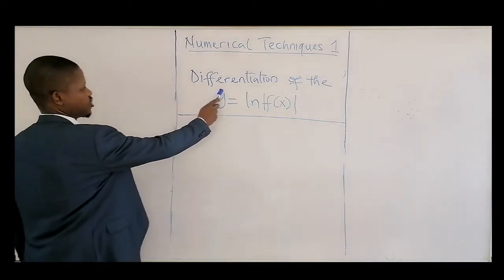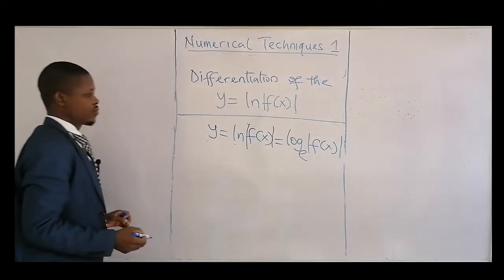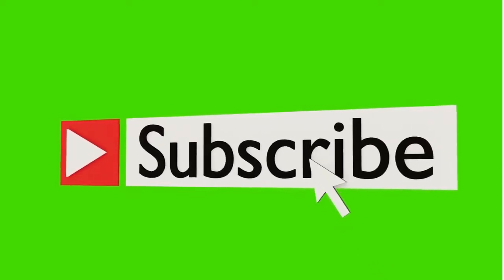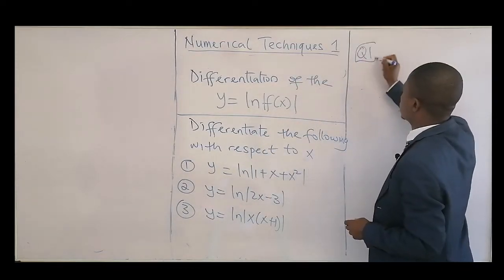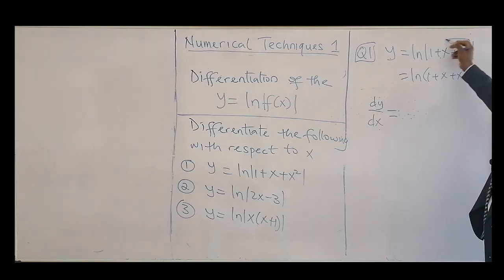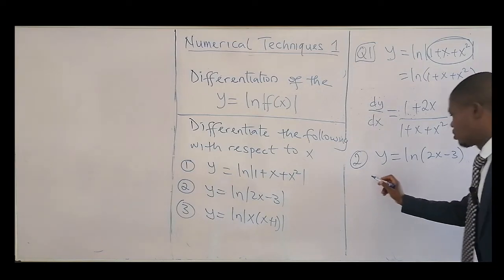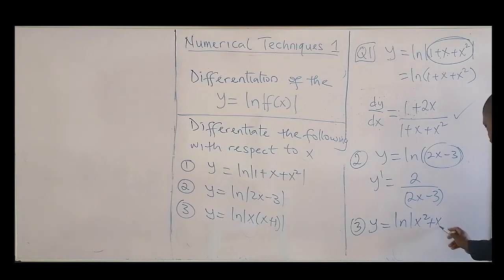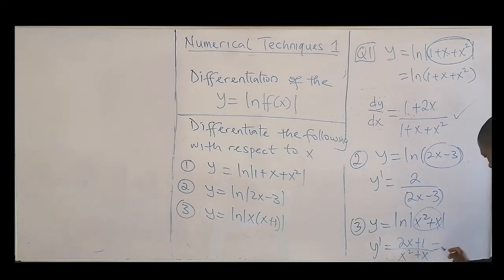Numerical Techniques 1:"How to Differentiate Logarithmic Functions"|Lesson 20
In this video, we will explore the process of differentiating logarithmic functions. We will start by looking at  the technique of logarithmic differentiation, which is a useful method for finding the derivative of more complex logarithmic functions.
We will work through several examples step by step, showing you how to apply logarithmic differentiation to different types of logarithmic functions.

Whether you're a student studying calculus or just looking to improve your math skills, this video will provide you with a clear and concise explanation of how to differentiate logarithmic functions. So sit back, grab a pen and paper, and let's get started!